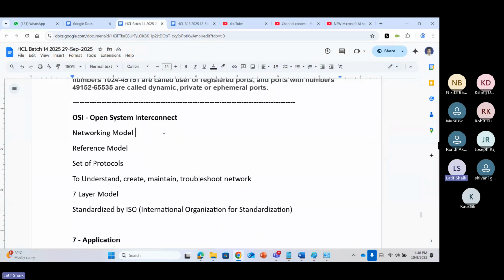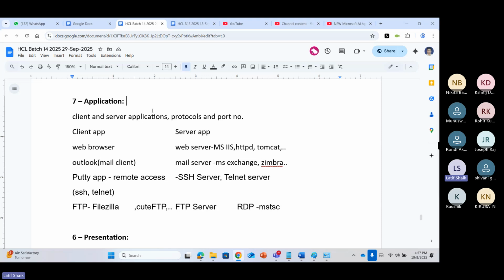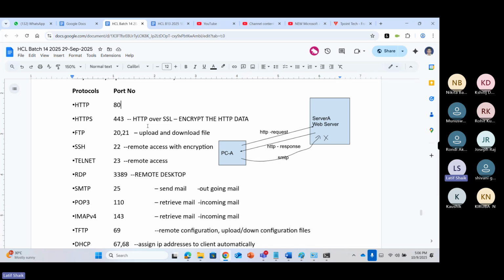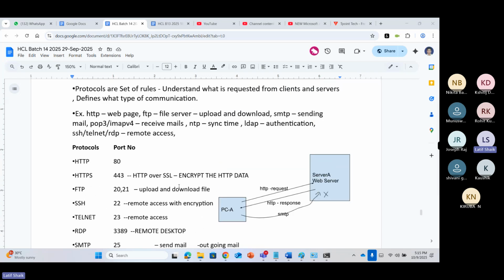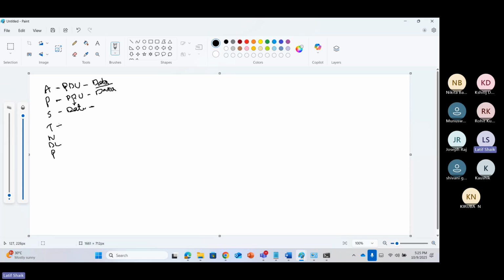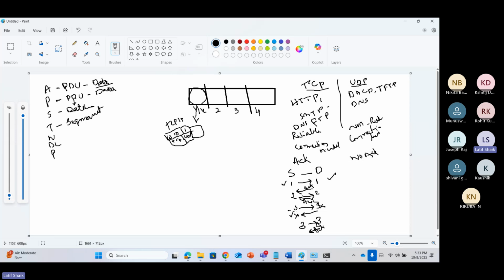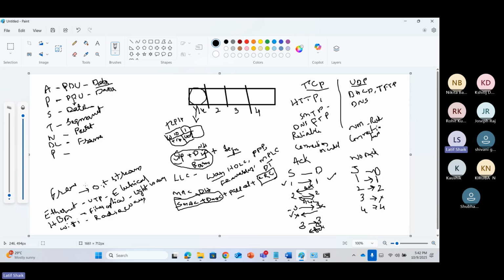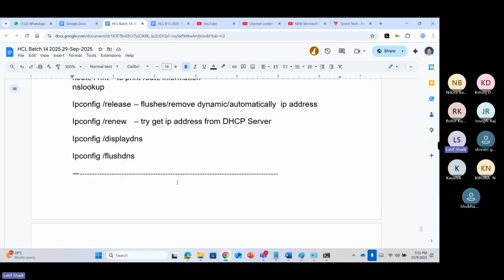H14 2025 Networking Basics 11 OSI Model, 7 Layer, TCP & UDP, Protocol & Port No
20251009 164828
Protocols
•Protocols are Set of rules - Understand what is requested from clients and servers , Defines what type of communication.
•HTTP    80
•DNS    53   --gives ip address of the host/server(in domain) to client
•NTP    123    – sync time with time server ex. time.windows.com
•LDAP    389
•SNMP  161,162  --used in Monitoring , check system status
MySql  – 3306
Oracle db TNS listener – 1521
Tomcat    – 8080  – web server/application

Ports with numbers 0–1023 are called system or well-known ports; ports with numbers 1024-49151 are called user or registered ports, and ports with numbers 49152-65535 are called dynamic, private or ephemeral ports.
OSI - Open System Interconnect
Networking Model
Reference Model
Set of Protocols
To Understand, create, maintain, troubleshoot network
7 Layer Model
Standardized by ISO (International Organization for Standardization)

7 - Application
6 - Presentation    – Software layer, top/upper layer
5 - Session
4 - Transport        – Heart of OSI , End to end connectivity
3 - Network   :ROUTER
2 - Datalink   :SWITCH  – Hardware Layer,  bottom layer
1 - Physical    :HUB

7 – Application:
client and server applications, protocols and port no.
(ssh, telnet)
FTP- Filezilla ,cuteFTP,..  FTP Server  RDP -mstsc

5 – Session:
4 – Transport
     1/4    2/4  3/4  4/4  source send ¾ again - hello how are you -
1 —-- 1 1 — 1
–ack1- 2 — 2
2 —--- 2 3 —
←ack2– 4 — 4
3 —--- x 5 — 5
4  —--- 4
  ←ack4-
3 — 3
  ←ack3–

2 – DataLink
-LLC - Logical Link Control: